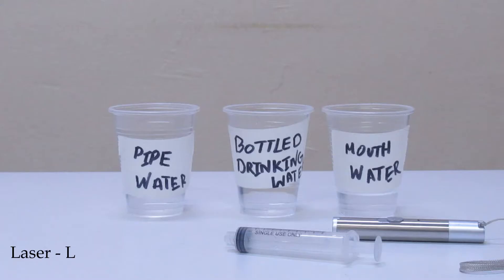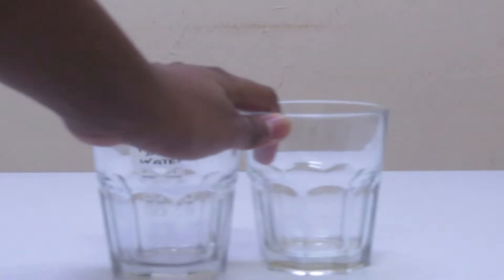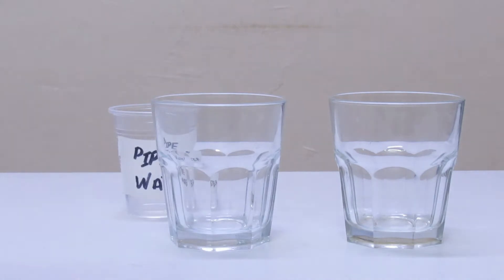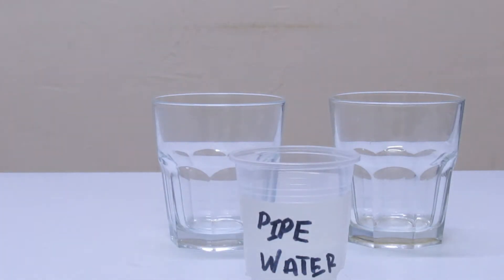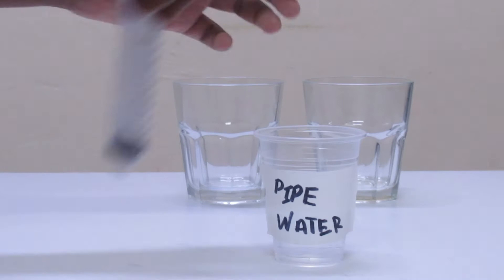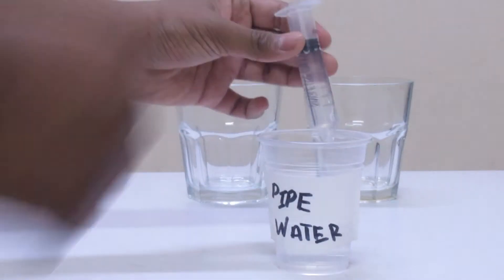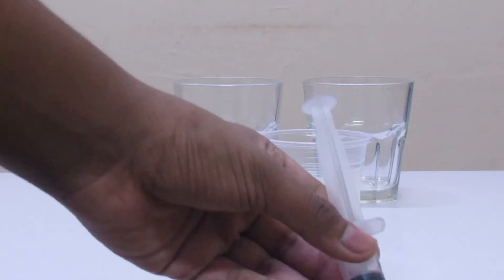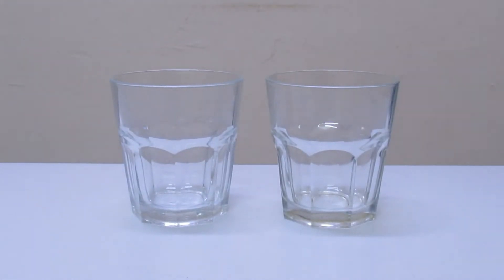How to make a Simple Microscope | Laser Microscope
Laser light